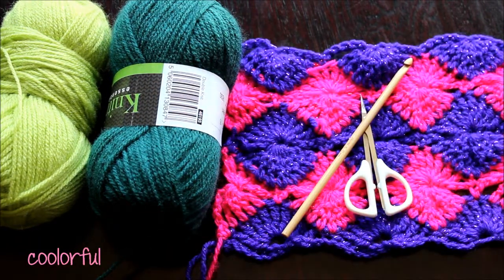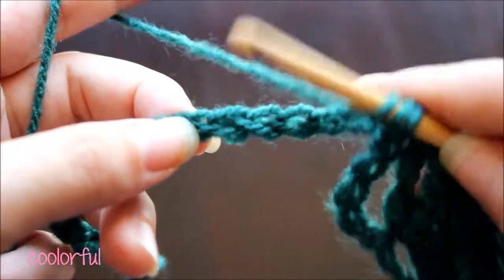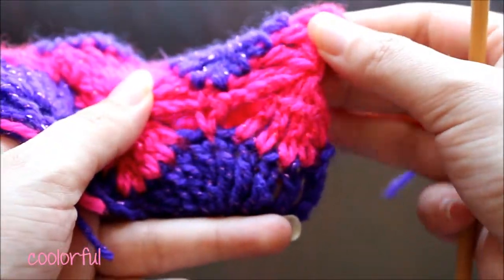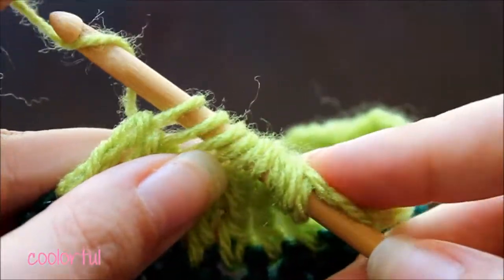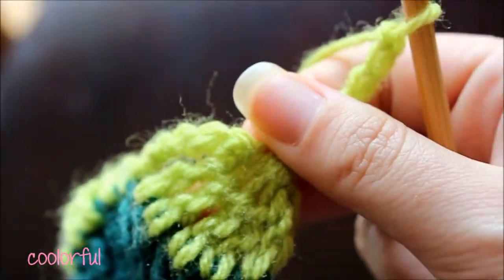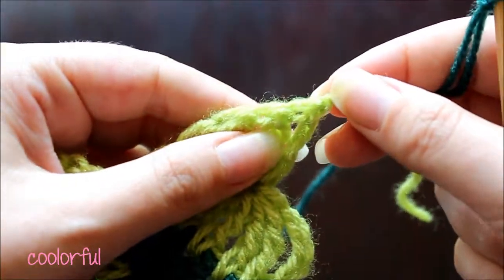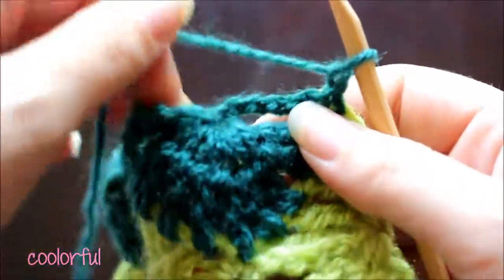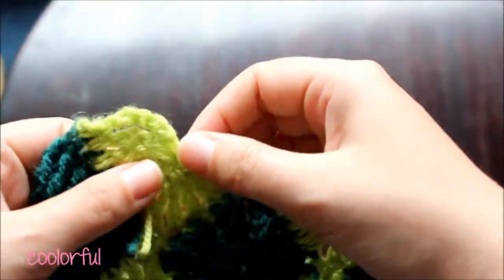How to crochet the large Catherine Wheel Stitch - Crochet Lessons for Beginners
Happy crocheting :)